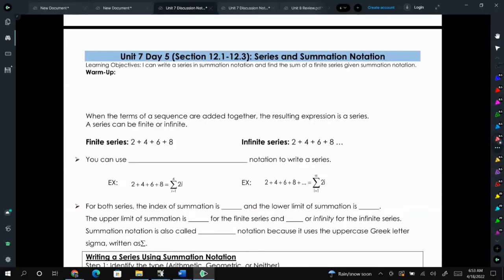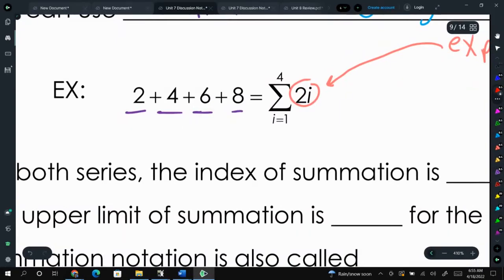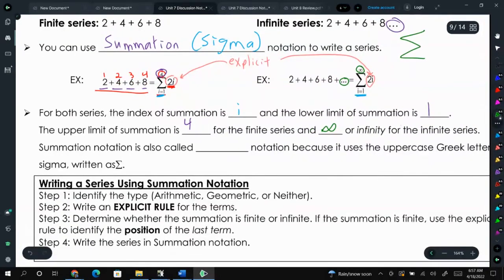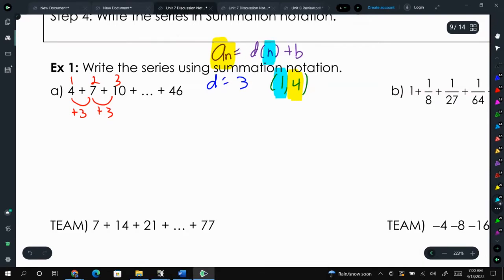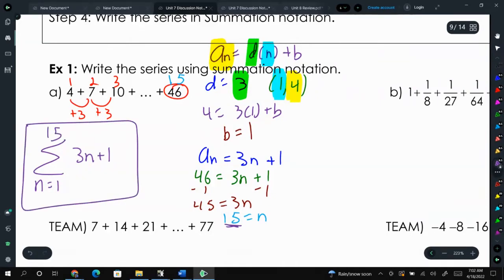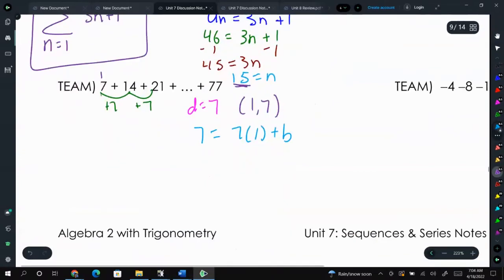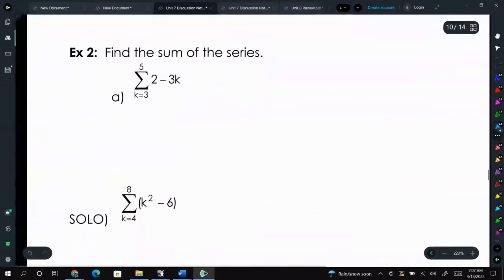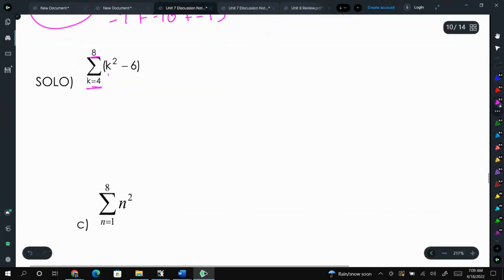Algebra 2 Trig Unit 7 Day 5: Summation Notation